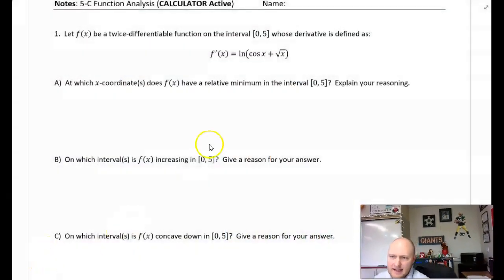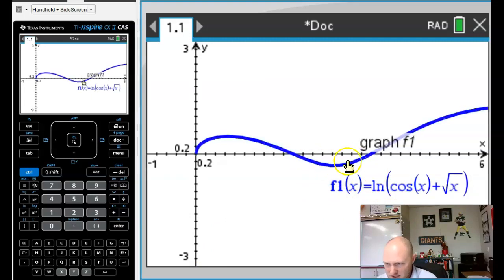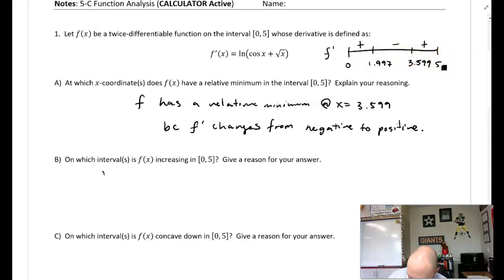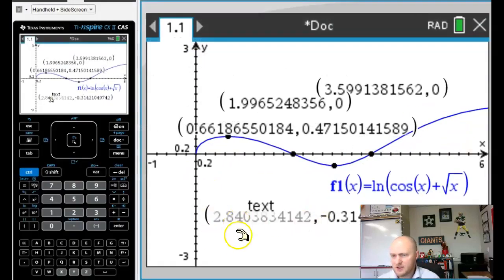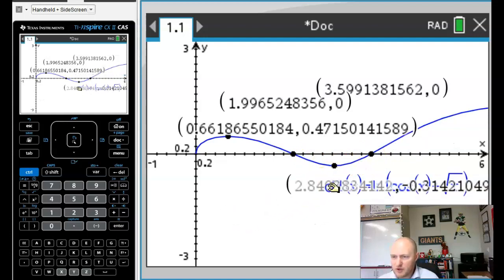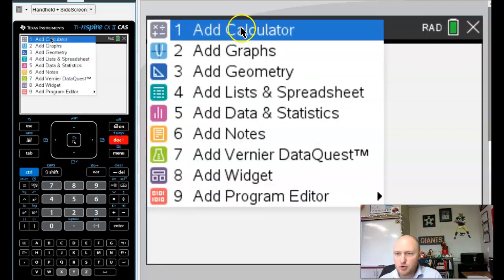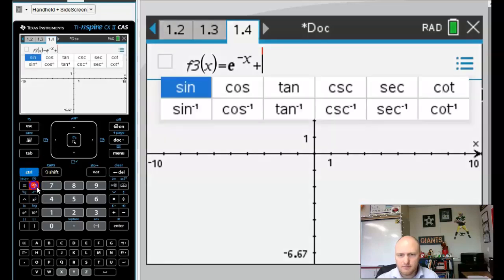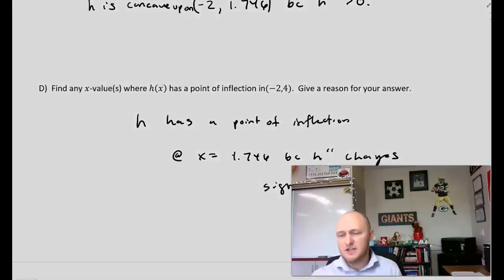AP Calculus AB | 5-C Derivative Analysis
Analyze functions using derivatives on Calculator Active problems